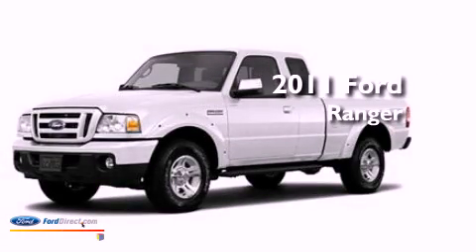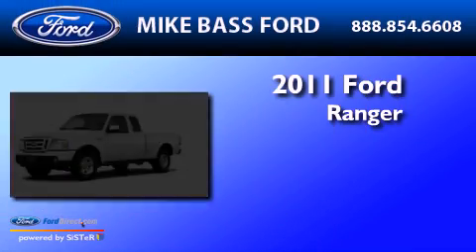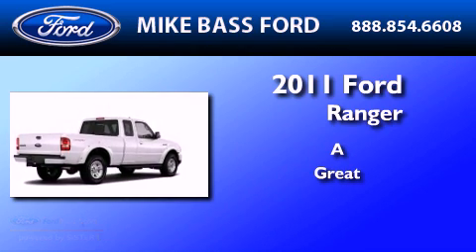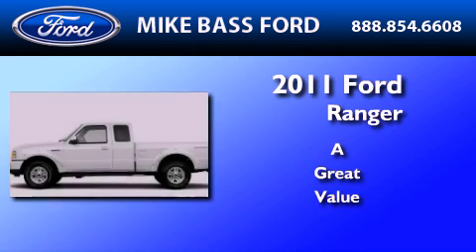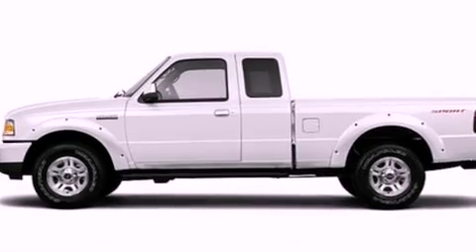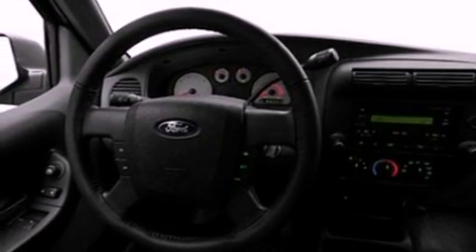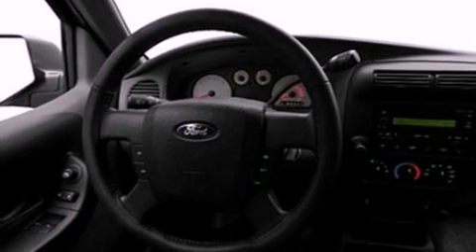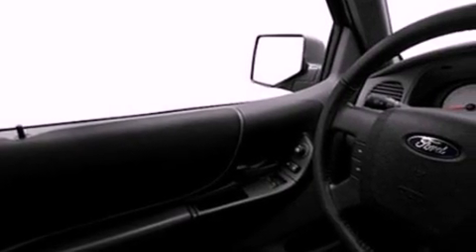2011 FORD RANGER Sheffield Village OH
Year : 2011

 Make : FORD

 Model : RANGER

 Interior : GRAY

 5050 Detroit Road

 2011 FORD RANGER Sheffield Village  OH